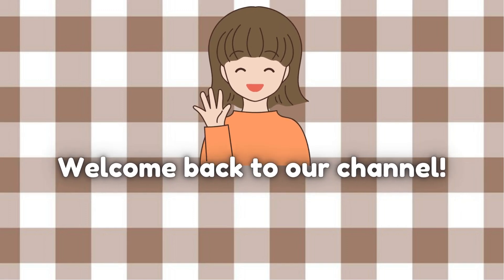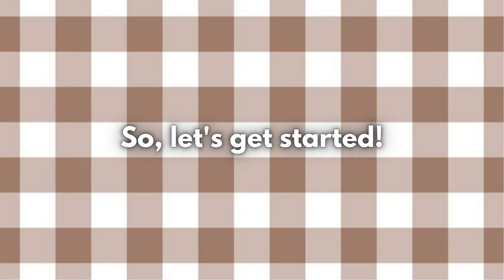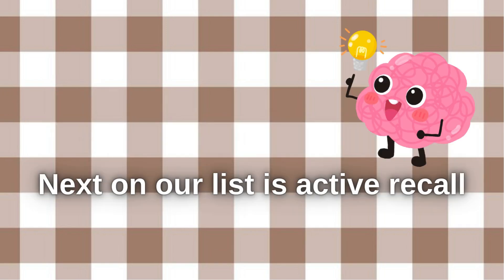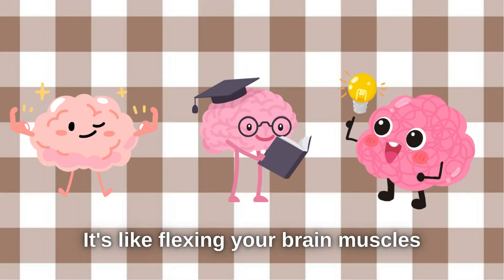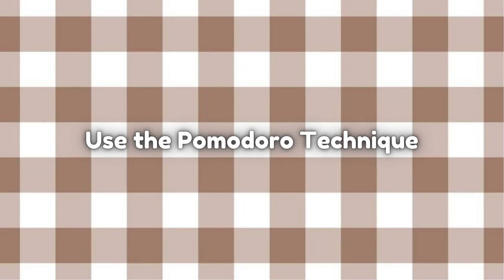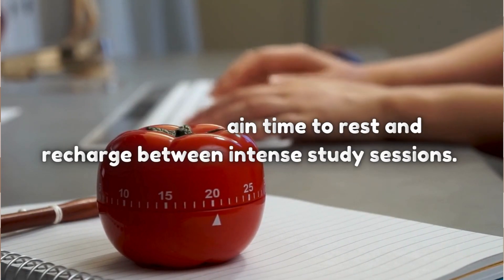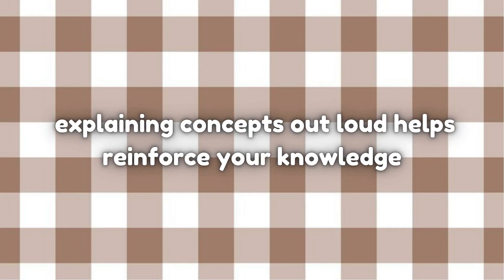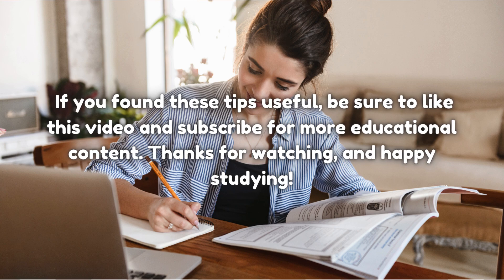5 Scientific Study Tips for Students📚🏆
Topic:- Scientific Study Tips for Students💌

Subs Count: 11.1k

Music From 🎶
♪ Castle (Prod. by Lukrembo)

Description✨
Scientific study Tips
Study tips for student
Scientific study tips for students
Top 5 study tips for student
5 scientific study tips for students